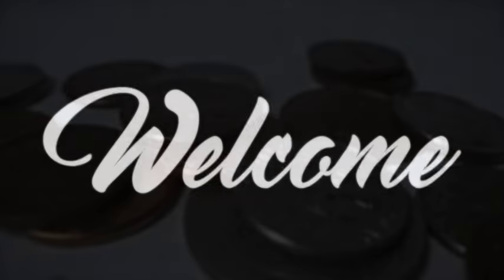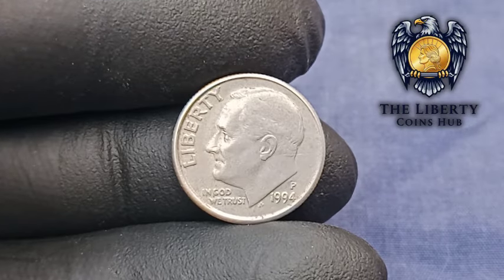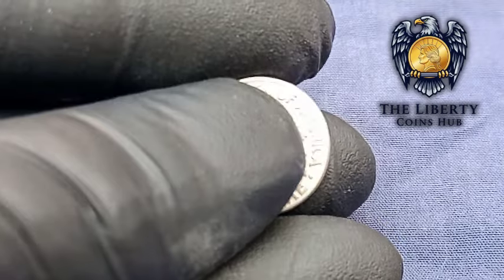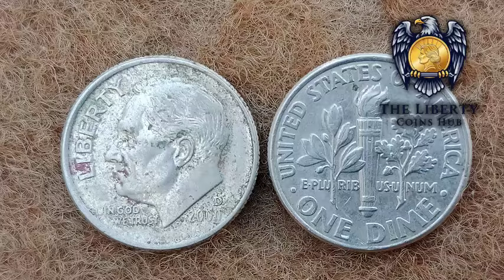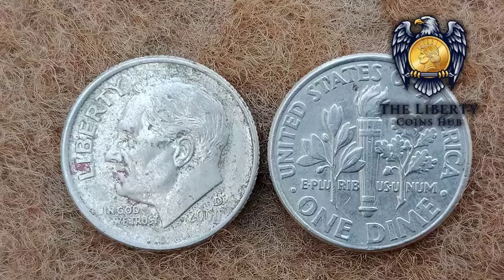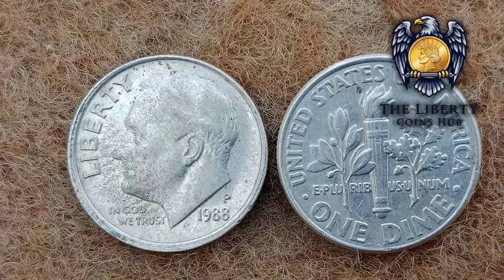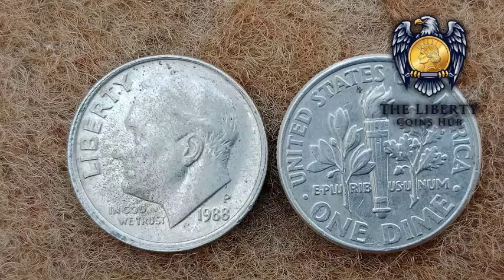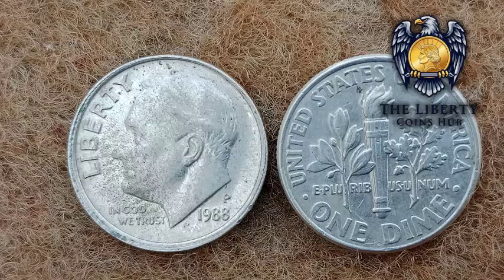BIG MONEY DIME! 4 Roosevelt Errors from 1988-2001 Worth MILLIONS - Complete Guide!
This channel THE LIBERTY COINS HUB is all about Numismatic, antique and rare coins and notes. Here you find information about coins and notes which are antique and unique.

🔍 Have you checked your Roosevelt dimes lately? You could be holding MILLIONS in your pocket! In this eye-opening video, we reveal 4 SUPER RARE Roosevelt Dime errors from 1988, 1994, 2000, and 2001 that are worth FORTUNES - and they're STILL hiding in circulation! 💰

These mysterious error coins have sold for MILLIONS at major auctions, yet most people spend them without a second glance! From hub doubling to triple die errors, off-center strikes to experimental planchets - discover the shocking minting mistakes that created some of the most valuable modern coins in American history.

🎯 What You'll Discover:
The 1994-P Roosevelt Dime with triple error combination worth MILLIONS
The 2001-P Dime struck on wrong planchet - the HOLY GRAIL of modern errors
The 2000-D Dime with experimental silver coating and dramatic die cracks
The controversial 1988-P Dime that "officially doesn't exist"
Exact identifying features for each coin - no expensive equipment needed!
Real stories of ordinary people who found these and became MILLIONAIRES

⚠️ Critical Features to Check:
✓ 1994-P: Double die obverse + off-center strike + missing clad layer
✓ 2001-P: Triple die obverse + wrong planchet + broadstrike (larger size!)
✓ 2000-D: Silvery appearance + die crack lines + off-center strike
✓ 1988-P: Hub doubling + die clash marks + experimental nickel alloy

🔥 Don't spend another dime without watching this complete guide! Share your Roosevelt dime finds in the comments - our community can help identify potential treasures worth MILLIONS! 💎

1994 Roosevelt dime error, 2001 Roosevelt dime worth money, 2000 D dime error, 1988 P Roosevelt dime, rare Roosevelt dimes, double die dimes, triple die error coins, off center strike dimes, wrong planchet errors, broadstrike dimes, experimental planchet coins, die clash errors, hub doubling dimes, valuable dimes in circulation, Roosevelt dime varieties worth money, modern error coins worth millions, coin collecting for profit, how to find rare dimes, Philadelphia mint errors, Denver mint errors, missing clad layer coins, silvery dimes error, coin roll hunting Roosevelt dimes, selling rare coins online for money, PCGS certified Roosevelt dimes, NGC graded dimes, auction prices for error coins, most valuable modern coins, Roosevelt dime authentication, what dimes are worth money, pocket change worth millions, coin collecting investment tips, numismatic treasures 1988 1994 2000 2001, rare US mint errors, valuable circulation finds

Whether you're a beginner just starting coin collecting or an experienced numismatist hunting for the ultimate find, this comprehensive guide reveals EXACTLY what to look for in your Roosevelt dimes! 🔔 Have you found any unusual Roosevelt dimes in your change?